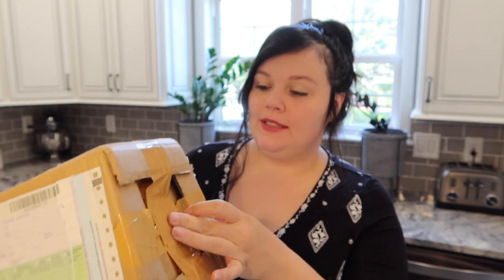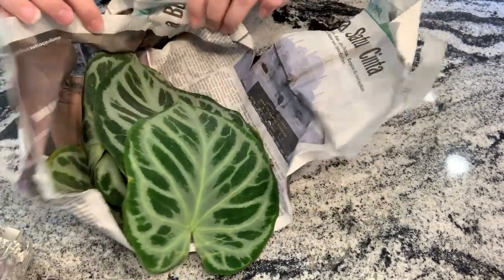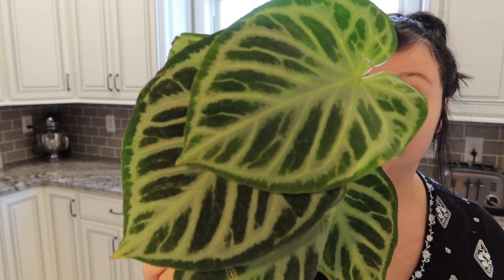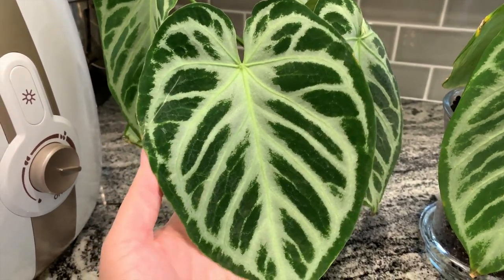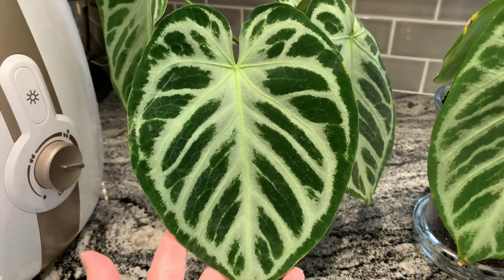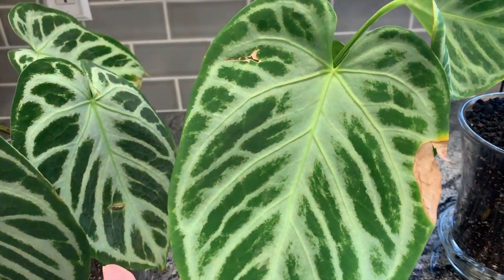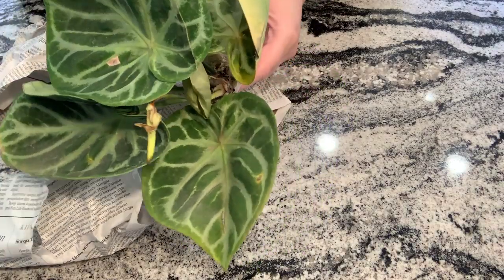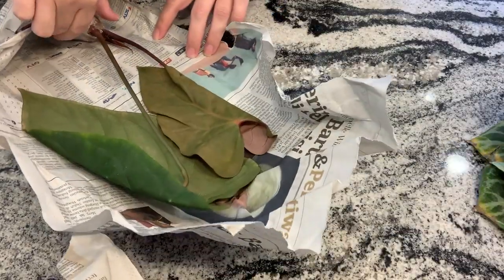Rare Plant Unboxing | BoganaPotPlants | Anthuriums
I am happy to unbox these four stunning anthuriums from Paul of BoganaPotPlants. I hope you love them just as much as I do!

Philodendron/Monstera Potting Mix
Tropical Mix
Coconut Husk Chips

Anthurium Potting Mix
Miracle Gro
Orchid Mix
Chopped Sphagnum Moss
Cedar Chips
Gravel (non-limestone)

Coconut Fiber Climbing Pole
Coconut Fiber
Coconut Fiber Twine

Spagnum Moss

Table Humidifier

Floor Humidifier

Full Spectrum Aspect Grow Light

Basalt Clay Pots
6" Pot
4" Pot